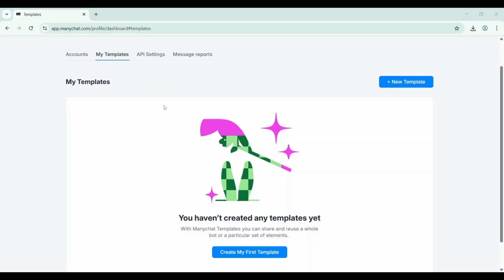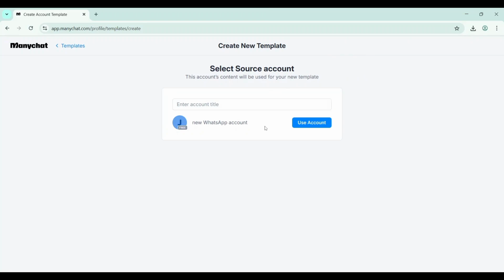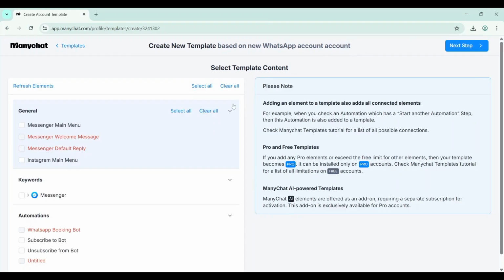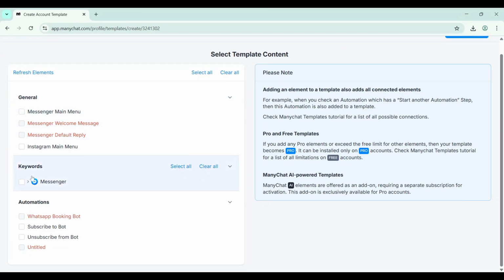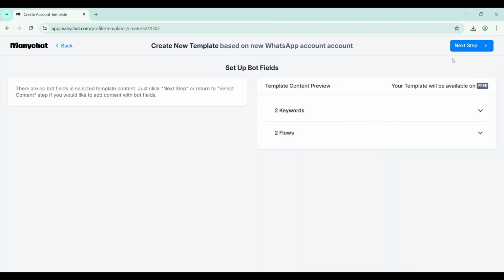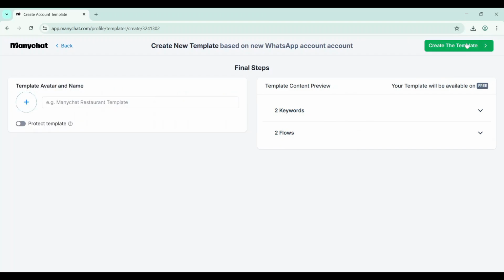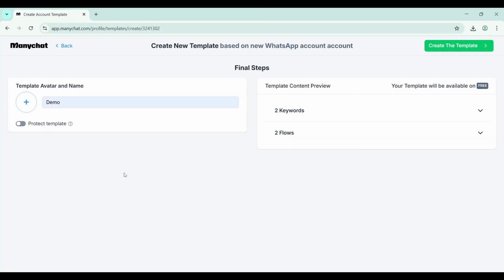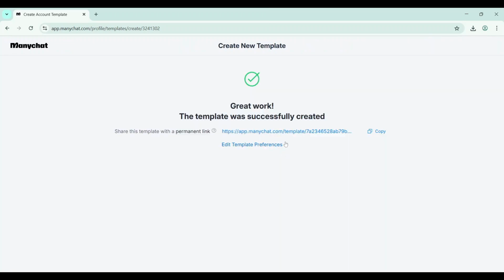How Do I Create a Template in ManyChat (Quick Tuto)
Want to save time and automate like a pro in ManyChat? 🤖🧠 This quick tutorial shows you how to create your own reusable template — perfect for campaigns, welcome messages, and smooth chatbot flows in just a few clicks ⚡💬.